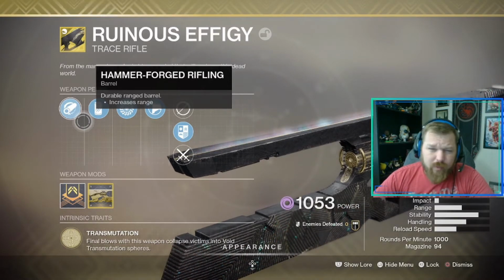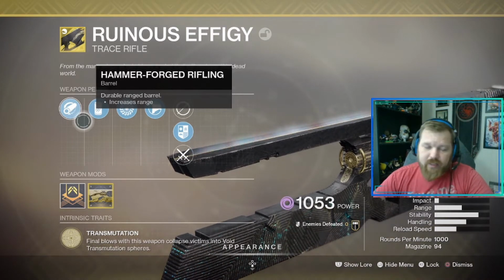Ruinous Effigy PVP Gameplay - Hilariously Dunking on Guardians in Destiny 2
My GCX St. Jude's Charity Drive is live now for the next few months, spread the word so more can hear about the awesome things we are trying to do

I am a Humble Partner! Check out the link to support charity and my channel.

To find my posting schedule, clips and interact with me regularly check out

typically from 9am to 4pm EST Mon-Fri

For some clean JoPa merch hit up this link, as always the support is super appreciated.

Shout out to Popskyy for the Intro/Outro Music